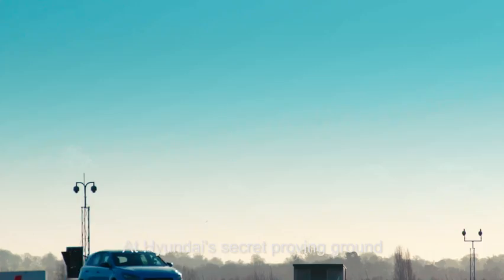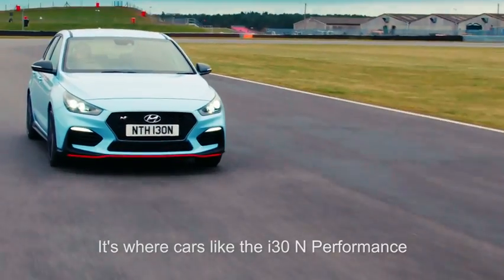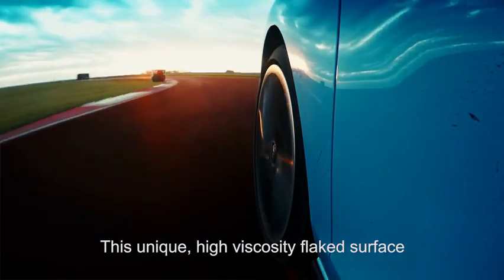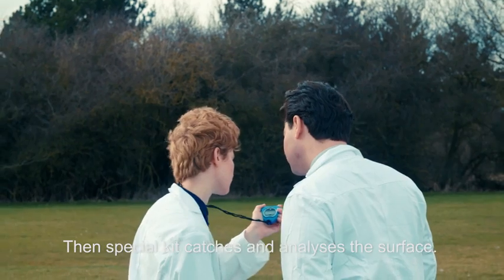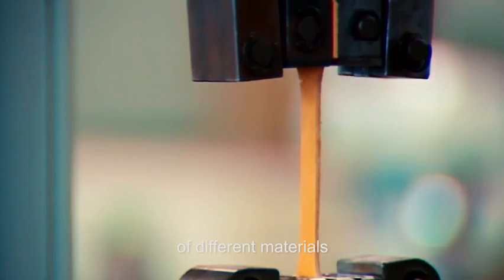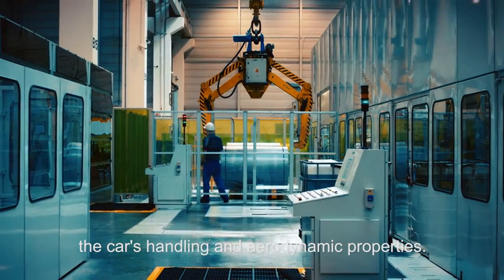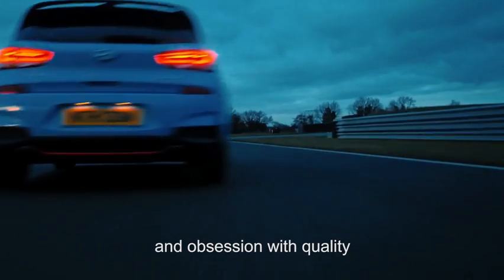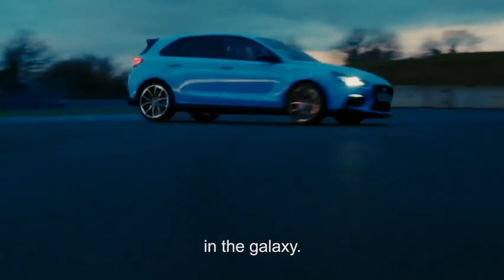Hyundai i30N Cacao Corner Development Test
Hyundai Motor UK has unwrapped the development secrets behind the i30N hot hatch’s dynamic handling, with a special film recorded at its top-secret test track. The film uncovers the unique Cacao Corner, featuring a bespoke surface cooked up by Hyundai’s engineers to capture tyre prints for dynamic analysis.

The bespoke high viscosity material has been produced in Hyundai’s Research & Development facility using a selection of abundant natural and completely biodegradable components. Following months of testing, and the combination of hundreds of different ingredients, Hyundai settled on a mixture of just three…

During dynamic testing the i30N completes laps of the test track – including Cacao Corner – and the project engineers analyse the on-board telemetry in conjunction with the tyre prints left in Cacao Corner. The resulting data is used to tweak the i30N’s handling characteristics to create one of the finest handling hot hatches on sale today.

Thanks to the unique properties of the corner – created by mixing cocoa, butter and milk – parts of Cacao Corner can be removed and refrigerated to create a long-lasting record of previous testing results. These samples are traditionally responsibly disposed of by Hyundai’s engineers during Easter.

Hyundai’s Chief Materials Engineer, Cara Mell, said: “At Hyundai we create almost everything needed to produce our cars, including the steel, the robots, and the ships to transport them. So, it only makes sense that we create our own track-testing surfaces, including the unique butter, milk and cocoa mixture used for Cacao corner. The team of people that develops the mixture is among the most dedicated in the business, but they do tend to go a bit quiet over the Easter period…”